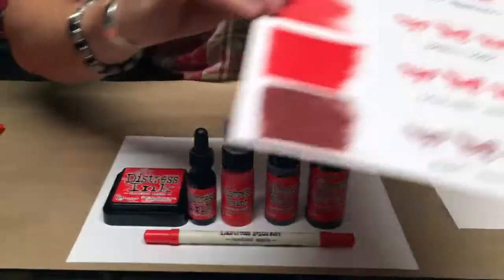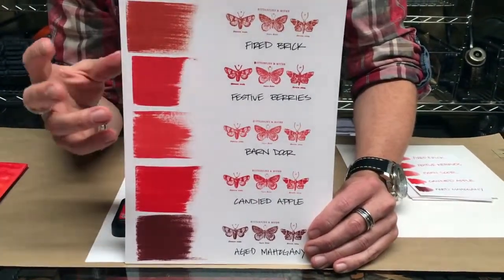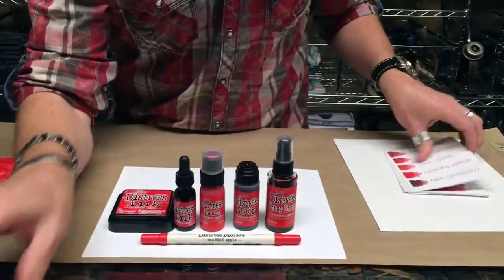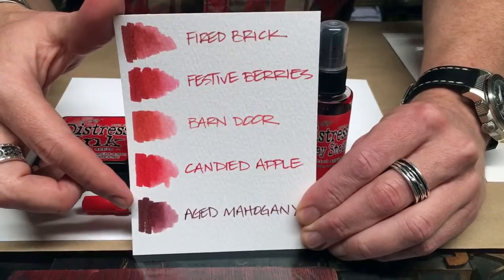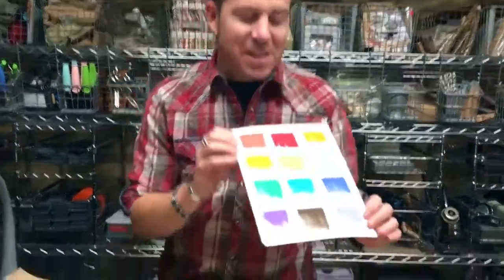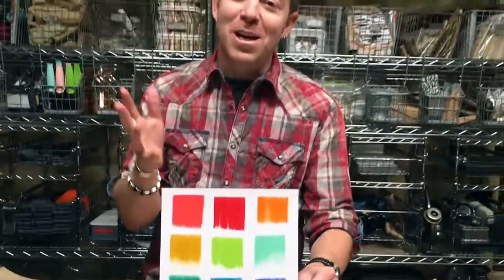New Distress Color December 2015 - Candied Apple